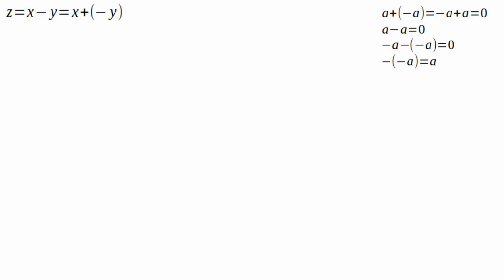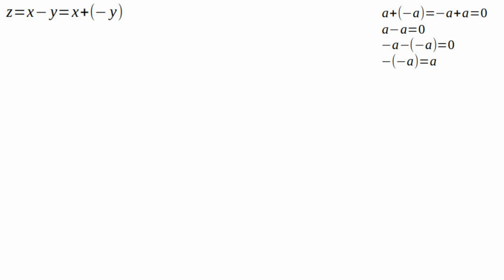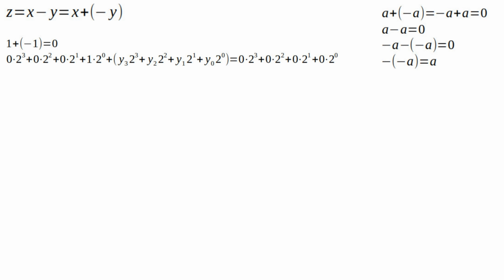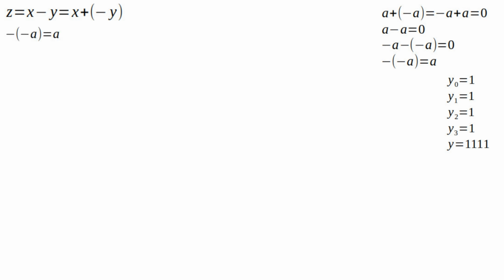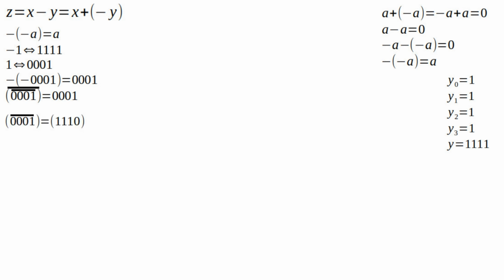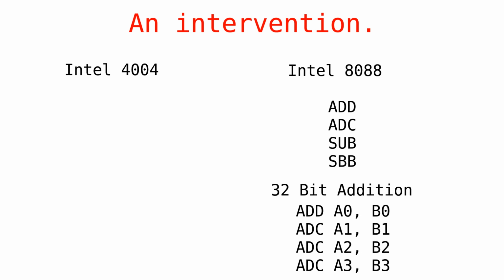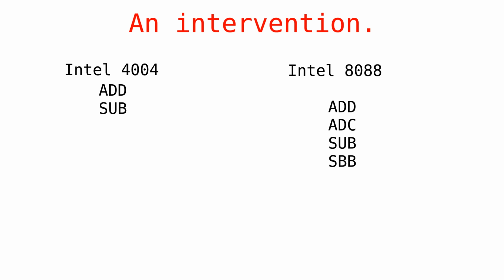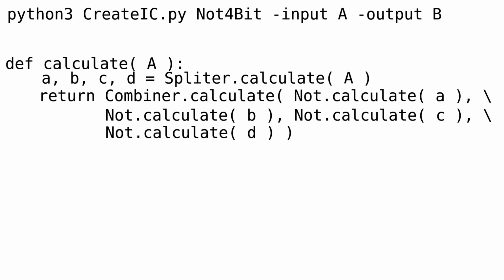Create a microprocessor in Blender - Part 19: Negative Numbers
Part 19: Negative Numbers